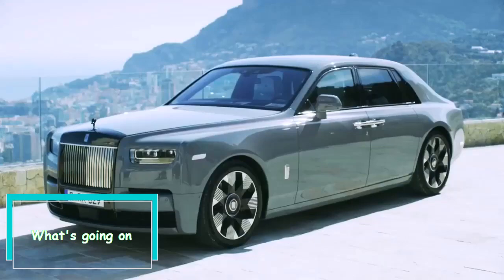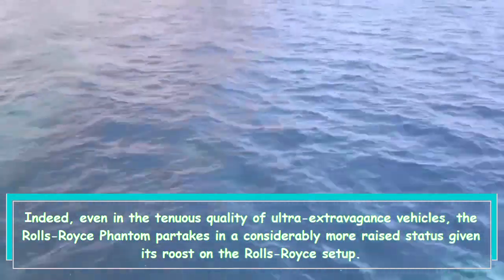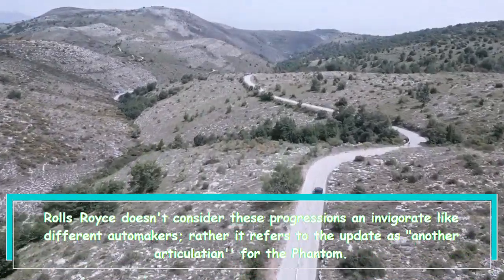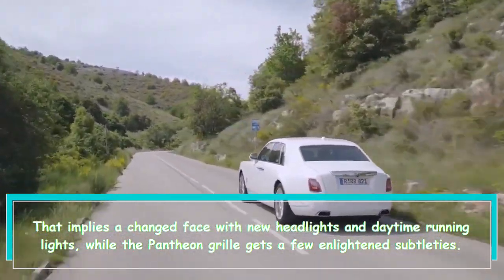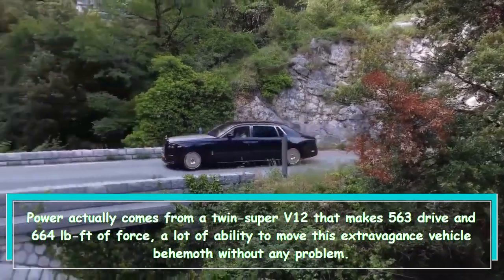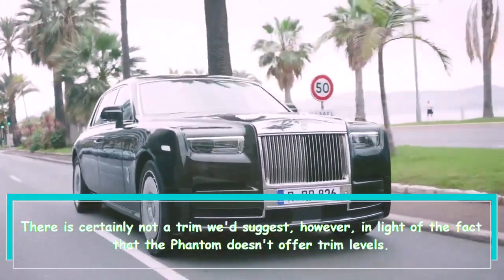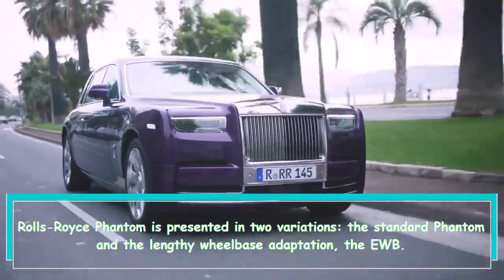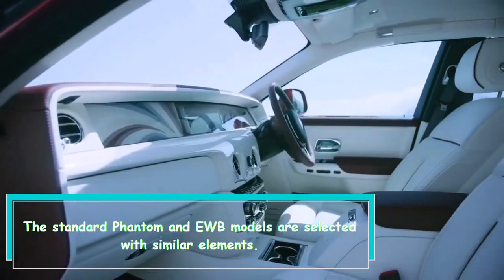Rolls Royce Phantom gets refreshed styling and customization options for 2023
The 2023 Rolls-Royce Phantom features updated styling and more customization options for consumers seeking ultra-luxury vehicles.